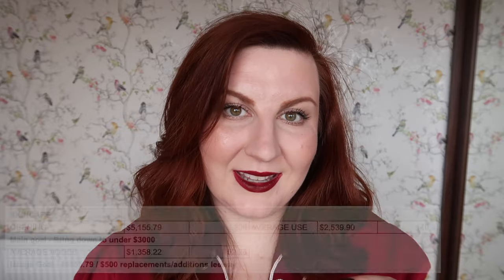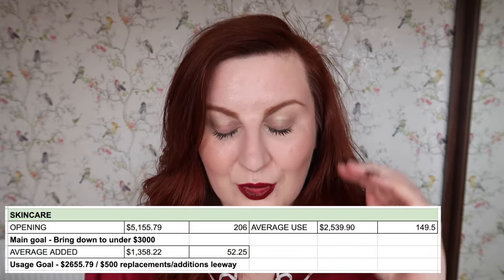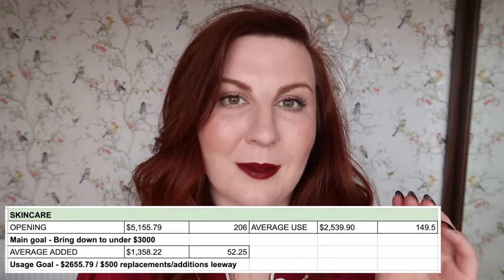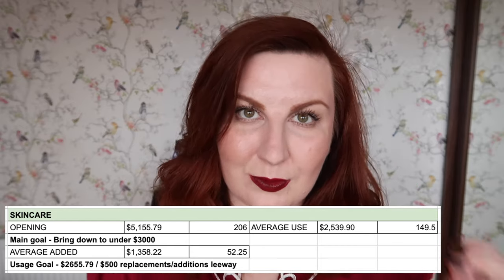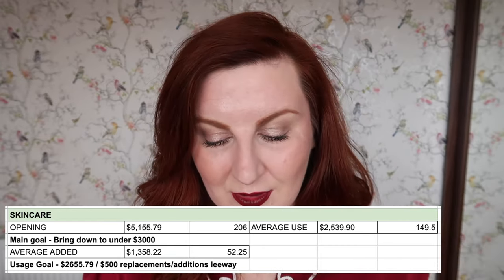2023 Beauty Rehab In Review | Did I Hit My 2023 Goals?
Today I am reflecting on my 2023 beauty usage - sharing the closing figures on my skincare, make up, haircare and perfume inventories, reflecting on the goals I had set and whether I met them or not, plus thinking about what I might change this year...

Eyeshadow - Marc Jacobs Whenever & They Know Who from the Smartorial Palette, Discontinued